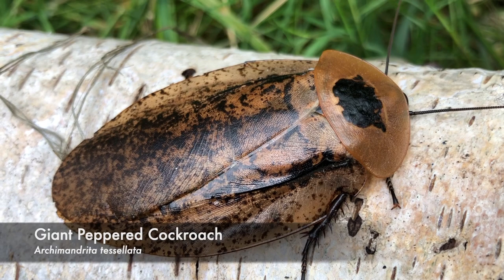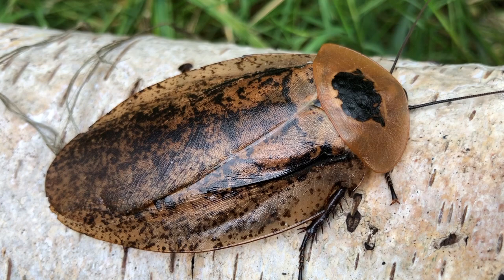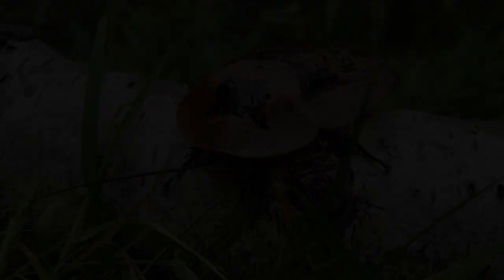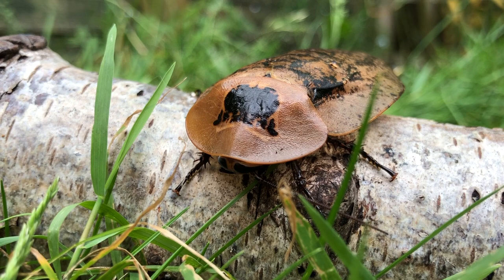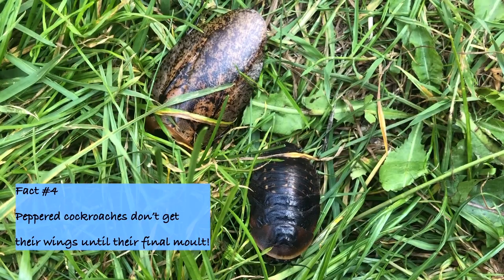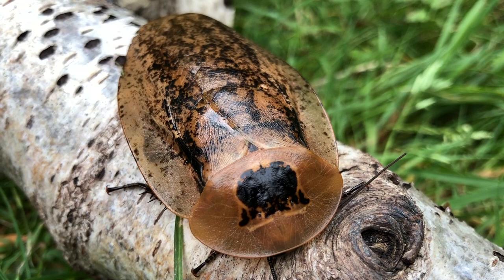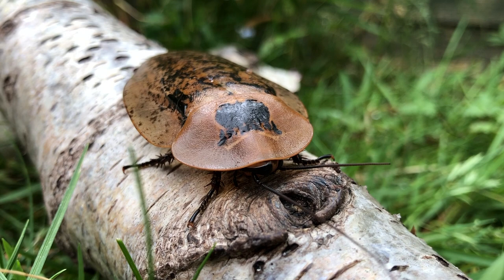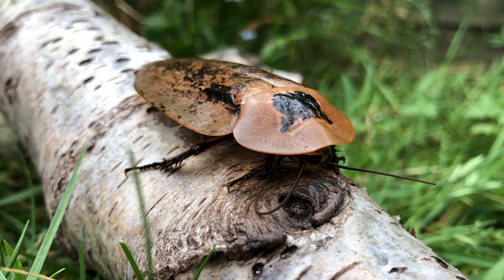Giant Peppered Cockroach: 5 Interesting Facts You NEED to Know! | Intriguing Invertebrates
Can they fly? What do they eat? How do cockroaches clean themselves? Find the answers to these questions and more with 5 interesting facts about cockroaches...

Meet the giant peppered cockroach (Archimandrita tessellata), one of the world's largest cockroaches!

These interesting cockroaches come from Costa Rica, Colombia, Panama & Guatamala.  They inhabit the forest floor, and need high humidity levels... two things to keep in mind if you decide to keep them as pets!

The giant peppered cockroach may live longer than you expect, they can live for up to two years!

In particular, the wings of the this cockroach are rather interesting... not only do they have a beautiful colouration (which is where they get their name "peppered") but they actually can't fly! But that's not all, watch to find out another fact about their wings...

One of my favourite facts about cockroaches, is how helpful most species are to the environment because of what they eat: decaying plants and animal matter.  This species, the giant peppered cockroach, is a detritivore.  So they eat just that!  In my colony, we feed them a variety of fruit and vegetables, and even leave a small amount of cat crunchies too!  They are fed every other day, to prevent food getting moldy because of the humidity they need!

With over 4,000 species of cockroaches around the world, there is so much still to learn about this important, but often misunderstood animals.

Hope you enjoyed learning 5 interesting facts about cockroaches!  If you did...

Videos are uploaded on Tuesday and Thursday, so click to the bell to be notified as soon as they are released!